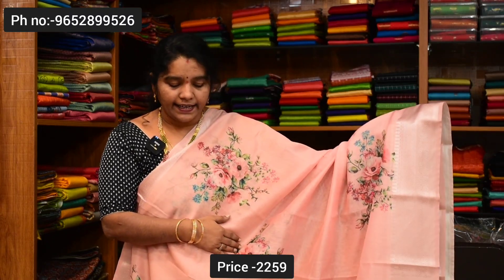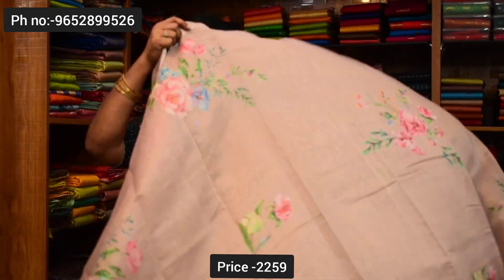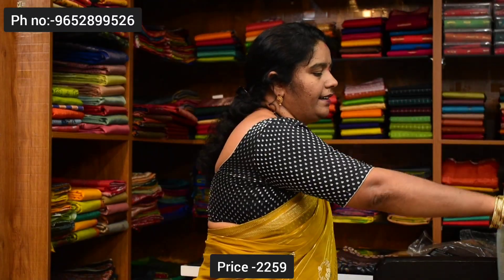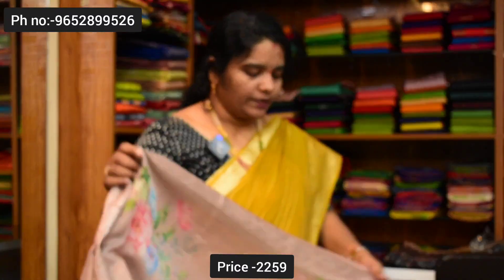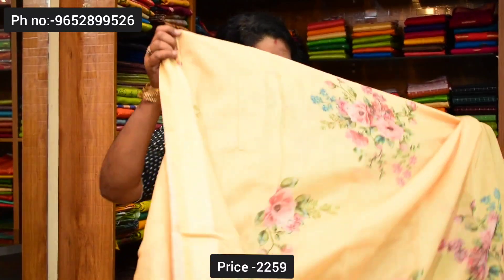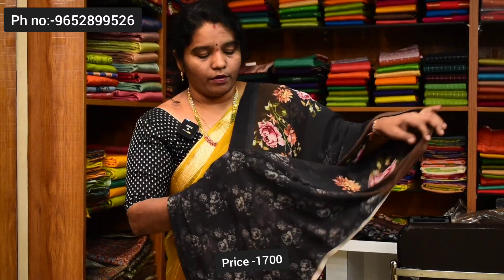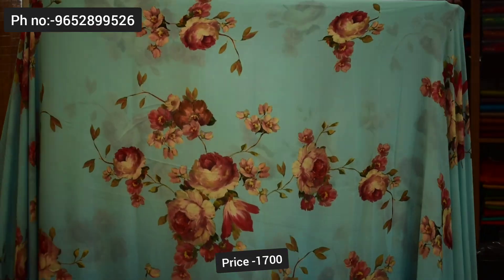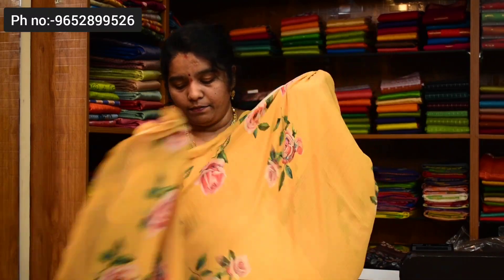cotton lennin Sarees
please avoid calls
send message

Group 1-

group 2-

group 3-

group 4-

Samatha Nagar (MNR road)
Kukatpally
Hyderabad-500072
Telangana state
Near Rishi engineering college